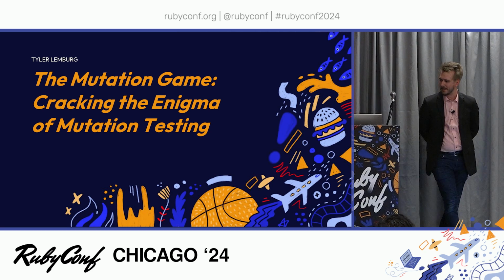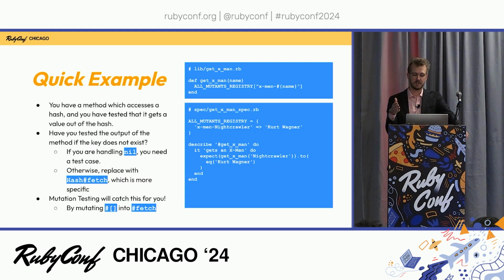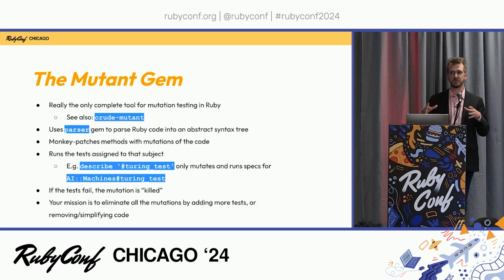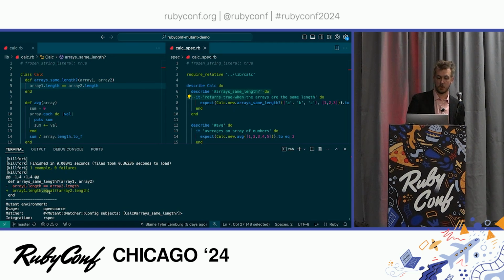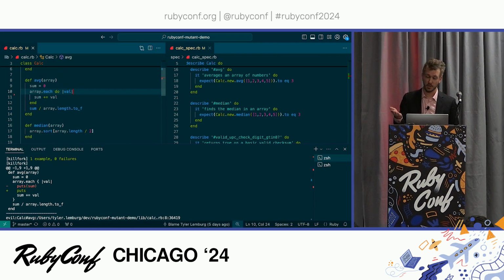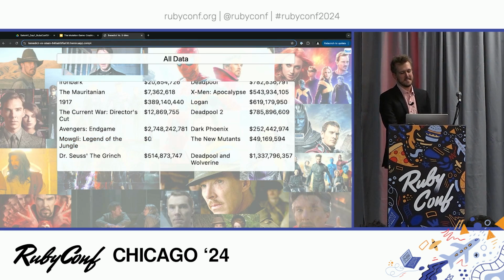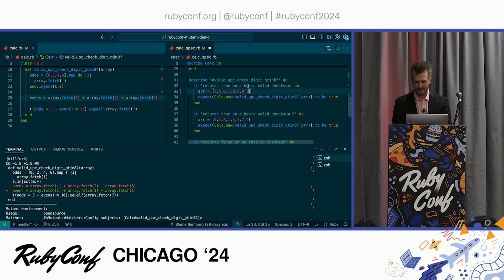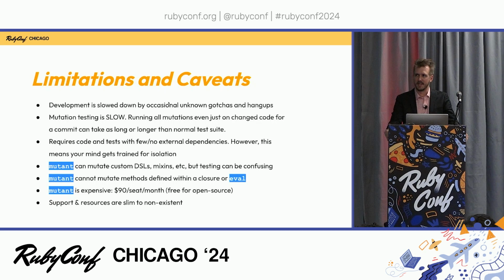RubyConf 2024 The Mutation Game: Cracking the Enigma of Mutation Testing by Tyler Lemburg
Can your application’s code achieve complete perfection? If you join Professor X’s School for Gifted Mutation Testers, it can get pretty dang close. Discover the Mystique of transforming your code in silly (and not-so-silly) ways, and seeing if this makes your tests fail. If your tests do fail, they are solid as a Colossus! If your tests passed, then you have discovered a Rogue mutant! But do not worry: I will teach you the ins and outs of squashing that mutant like a Blob and making your code stronger than Wolverine.

Storm into this session and learn what mutation testing is all about, see if it may be right for your Ruby codebase, and explore the tools that make it possible. We will use the `mutant` gem and delve into an example Ruby app, bringing it to full mutation testing coverage through simplifying code and improving tests. Even if this technique is not right for your project, you will come away from this session with a deeper understanding of Ruby, code parsing, test-driven development, and writing clean, beautiful code.